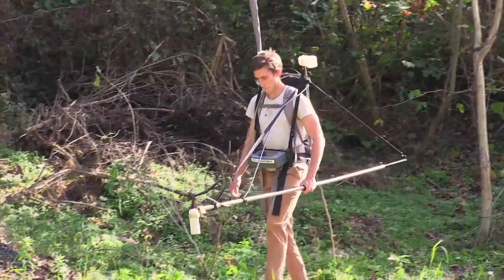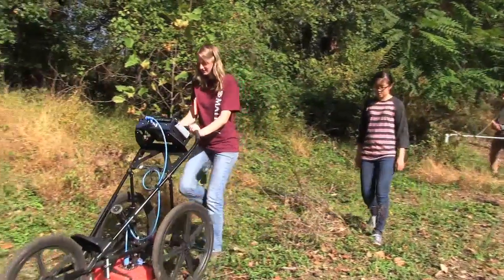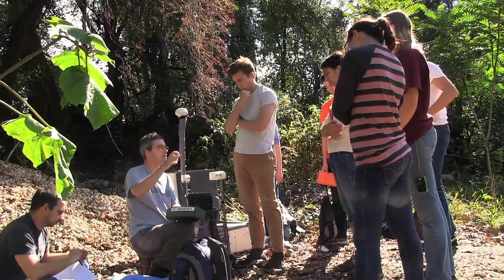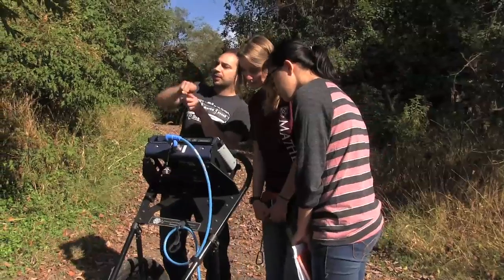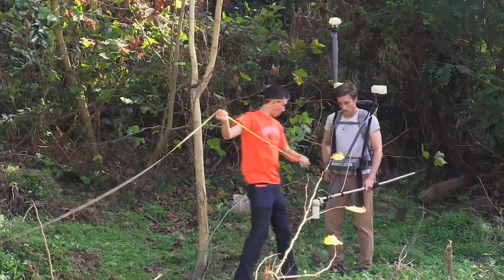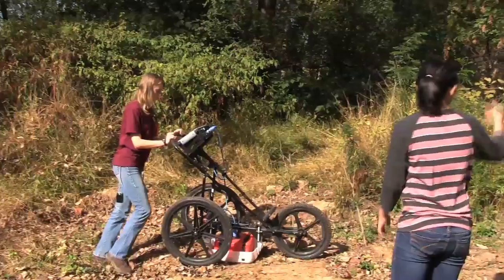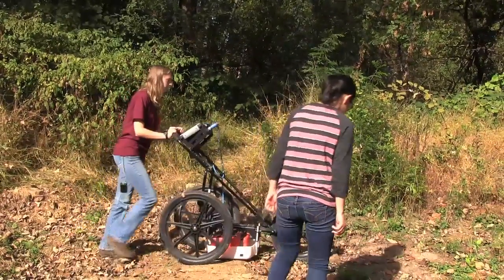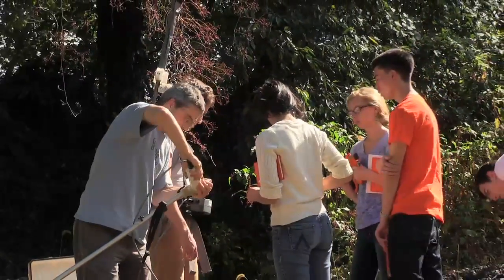Searching for bones, finding wisdom within the earth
In the freshman seminar, "Earth's Environments and Ancient Civilizations," students study how to use global positioning systems (GPS), archaeological and geological data, geophysical technology, and computer programs to seek and examine the buried remnants of lost civilizations. The course included a trip to Cyprus, where students collected data for final presentations about how ancient civilizations altered the landscape and changed the environment — and vice versa.